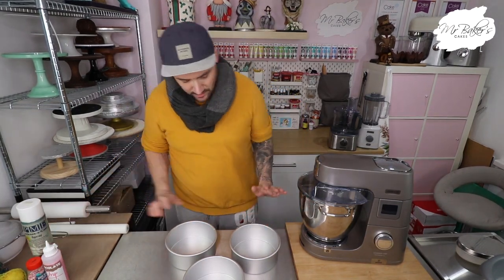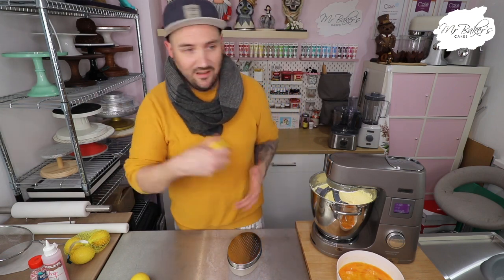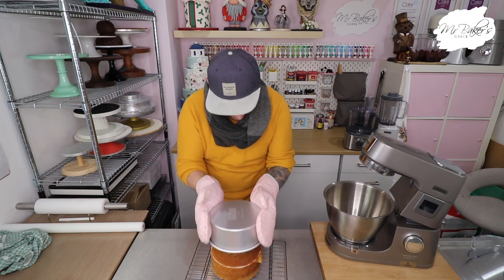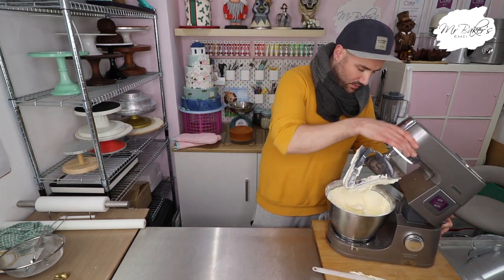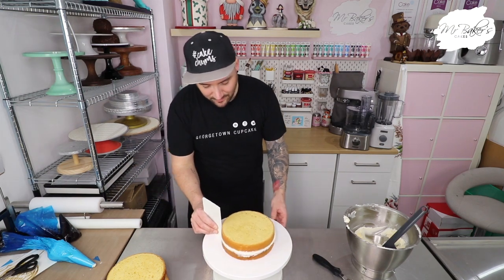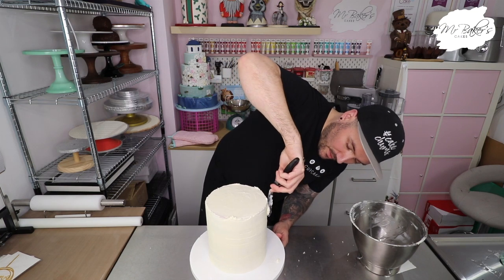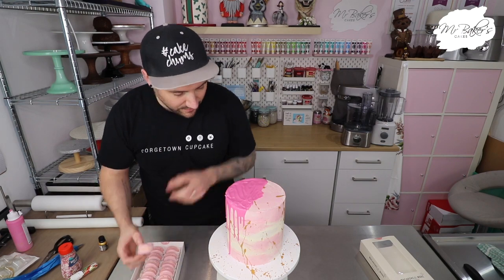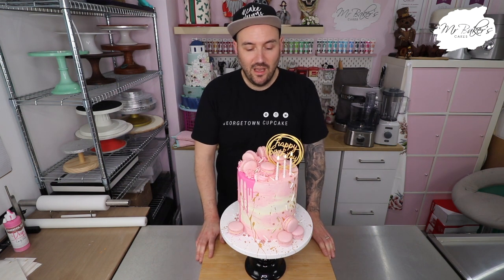Making My Own Birthday Cake in Isolation | Full Birthday Cake Tutorial | Bake and Decorate This Cake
Hey Cake Chums and welcome to another video.
This week, it's my birthday - but I'm stuck self-isolating. I wasn't going to bother making a cake just for me, but then I thought... why not do it and bring my cake chums along for the ride?!
In the video, watch how to bake the cake; torte, fill and crumb coat it; create a stunning watercolour effect with buttercream; add gold 'splatter'; learn an easy shortcut to the perfect chocolate drip; and decorate with delicious macarons.
Mentioned:
Let’s be cakechums
I hope you enjoyed watching me bake my own birthday cake while self-isolating  – what other videos would you like to see here on my channel?